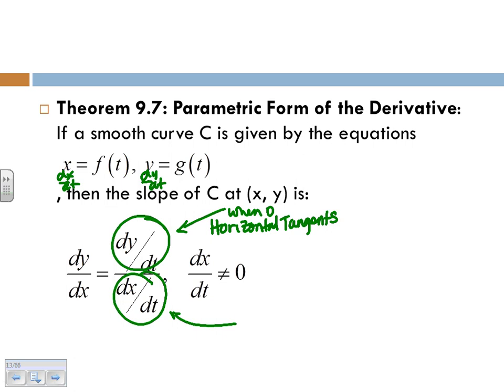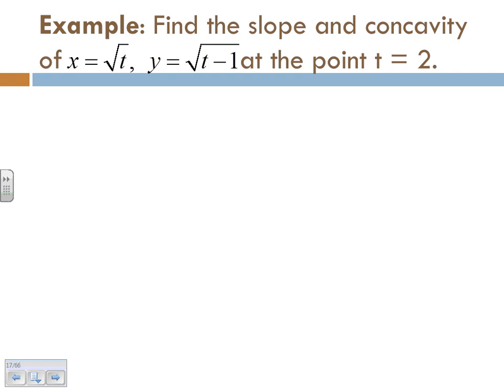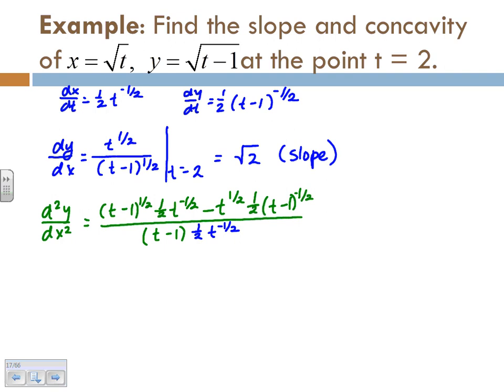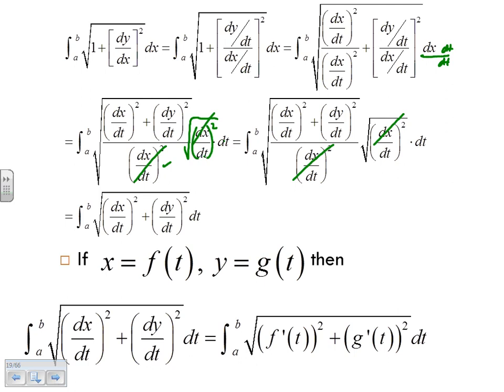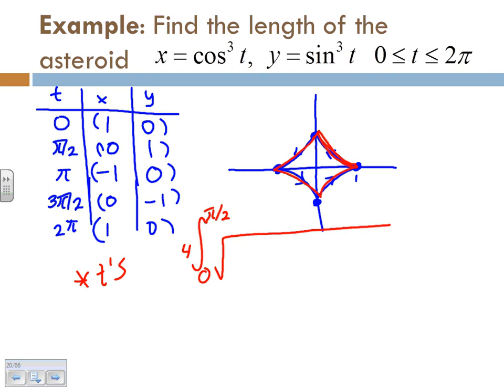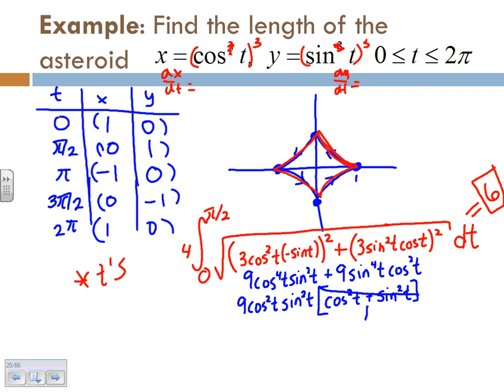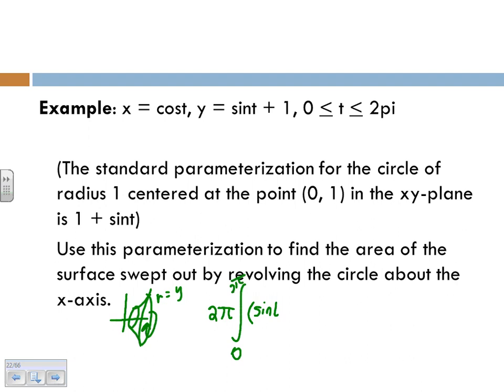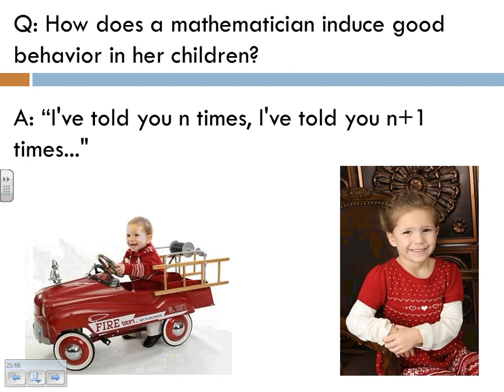9.3 calc bc notes video